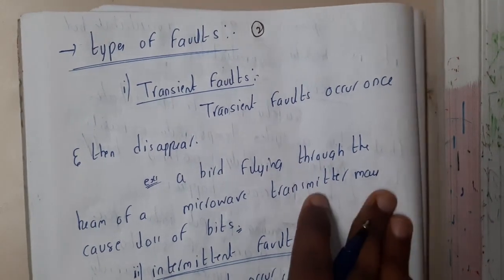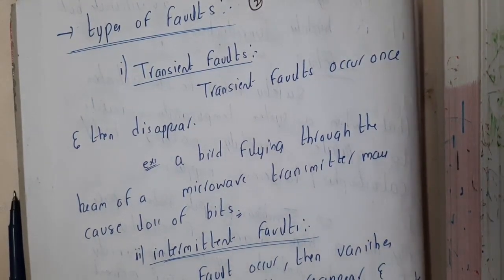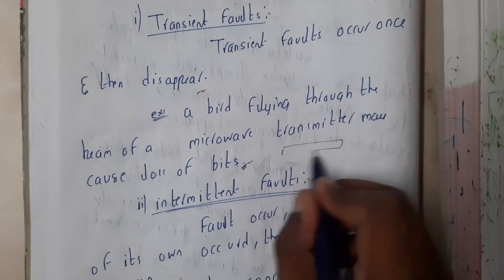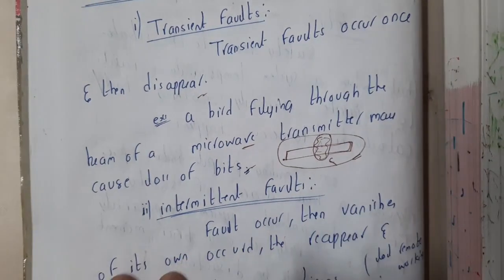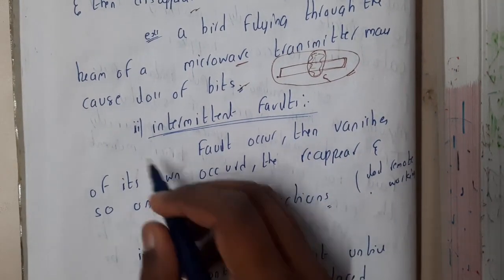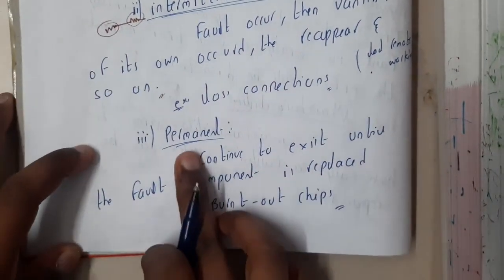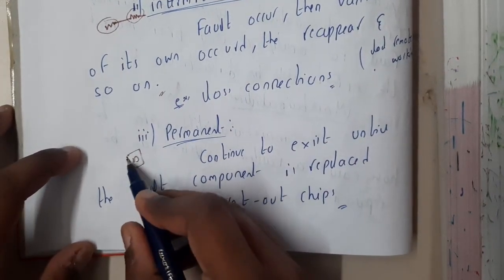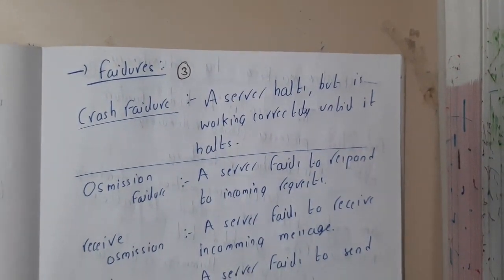3.2 Types of faults